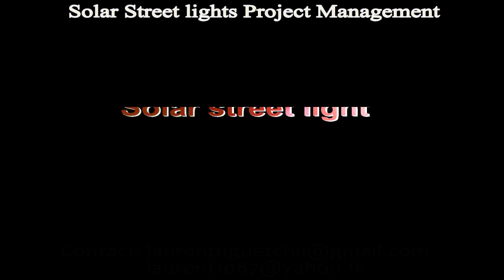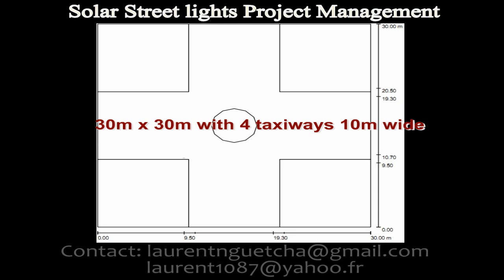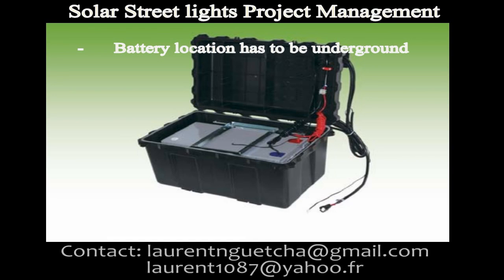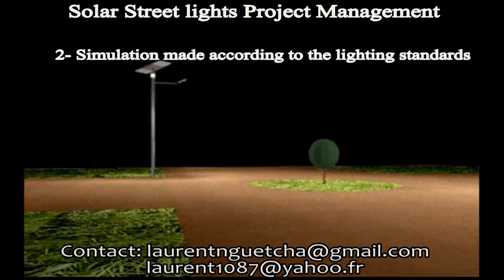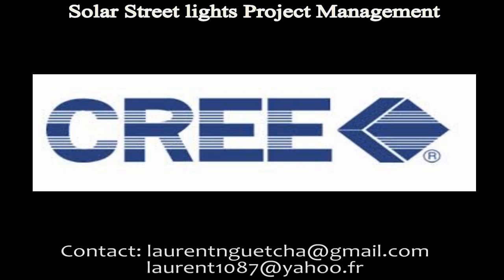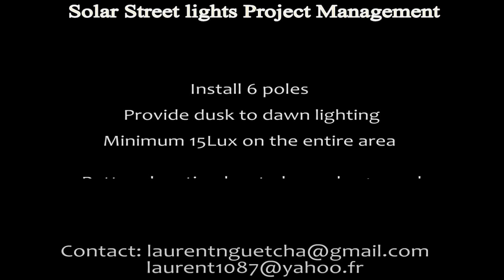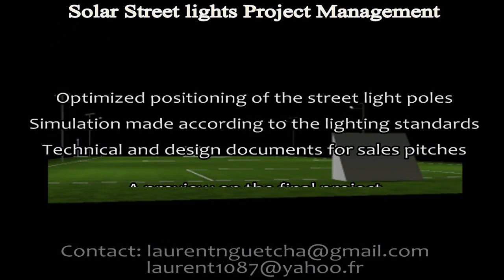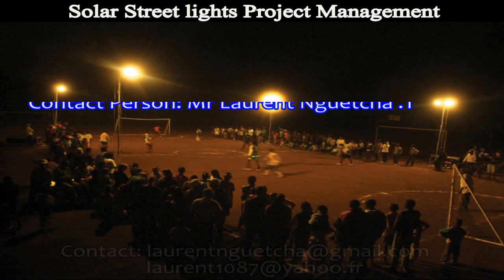Solar street lights projects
The proper management of solar lighting projects is our first priority for the qualitative and financial customer satisfaction.